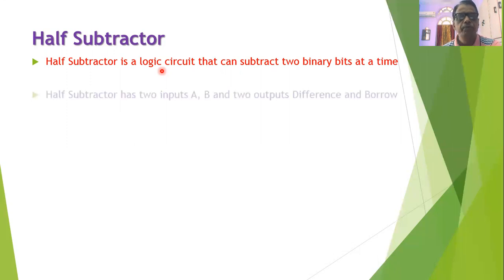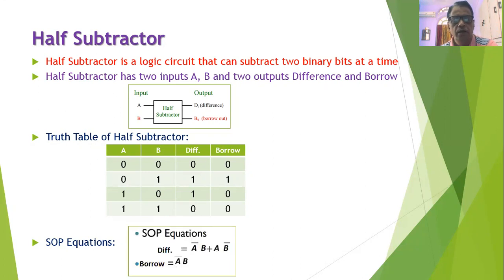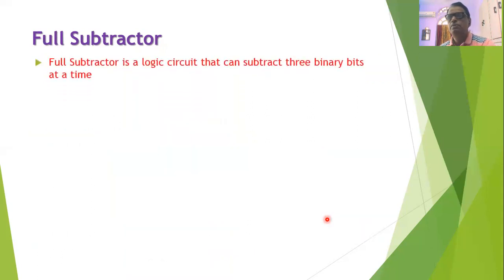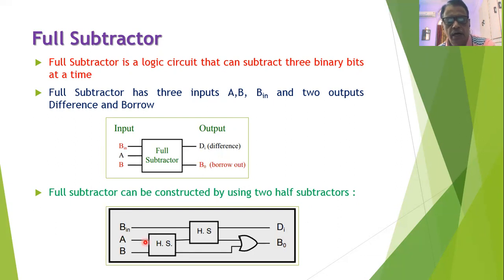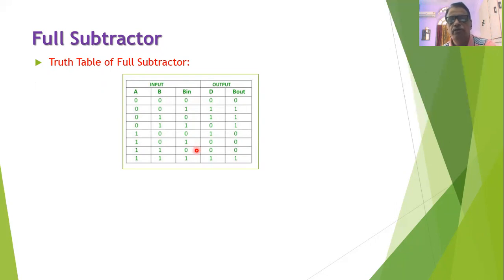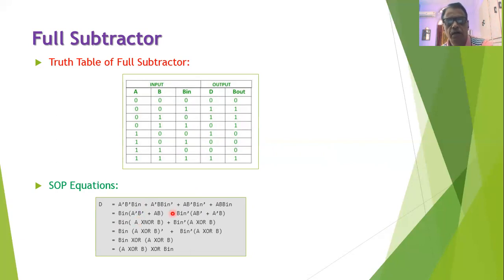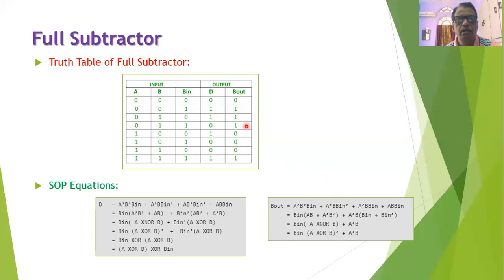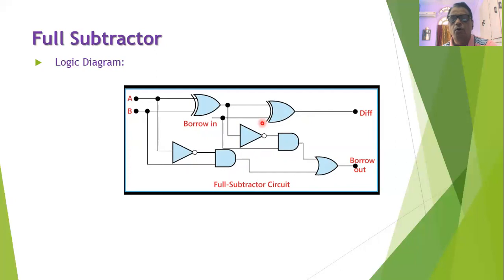Half and Full Subtractor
Half subtractor and Full subtractor circuits are explained